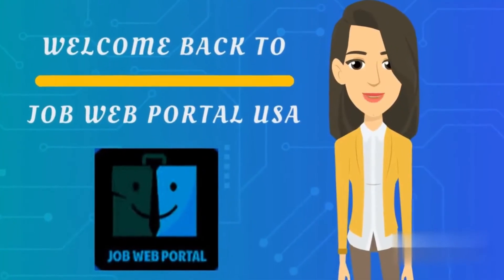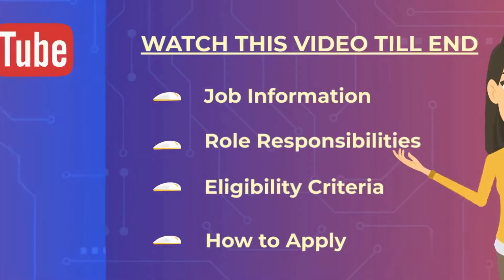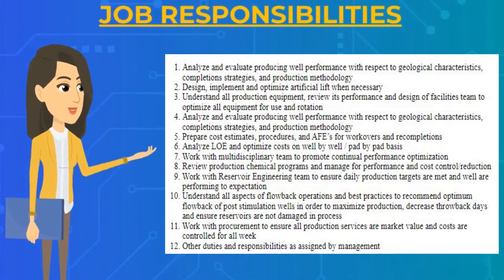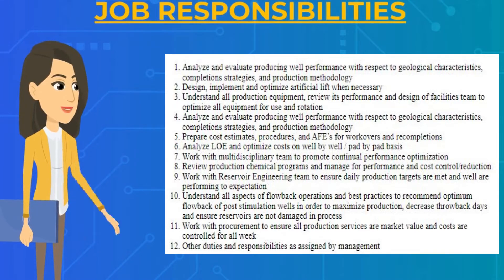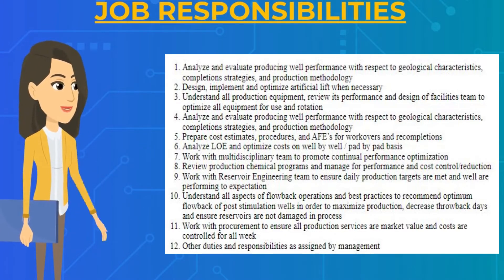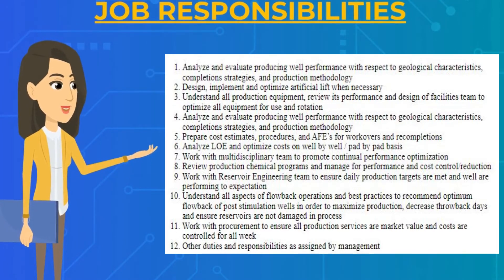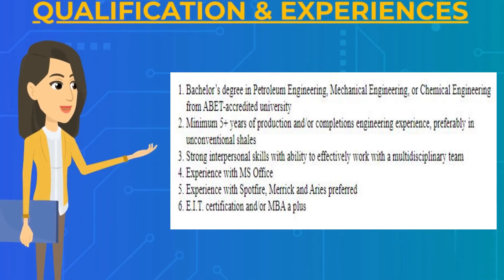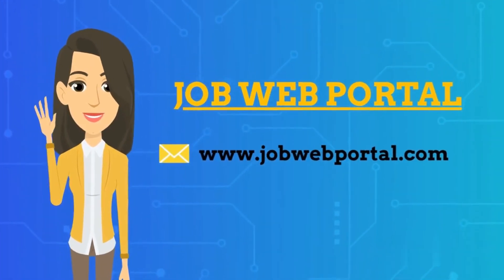Senior Production Engineer Job-Gulfport Energy Now Hiring | Best jobs opportunities | USA Jobs | JWP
Gulfport Energy Recruitment 2022 | Senior Production Engineer vacancies | Gulfport job opportunities

Must Read this Book, if you our looking for Jobs